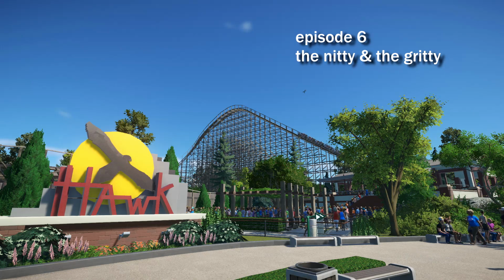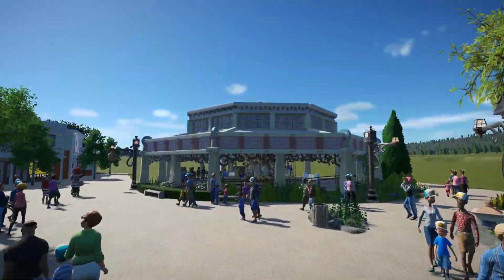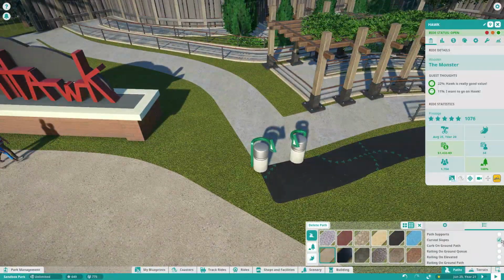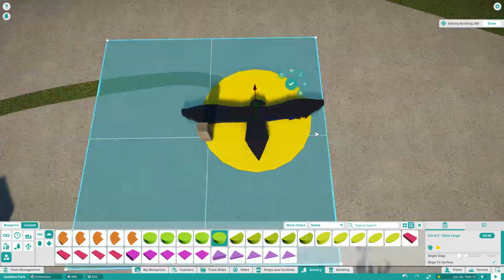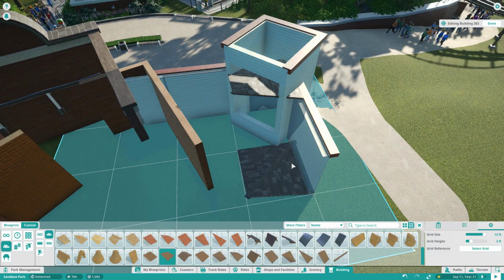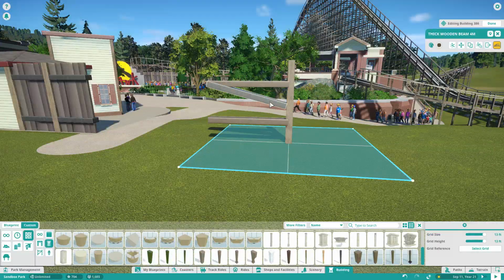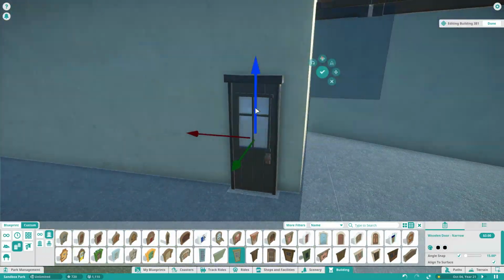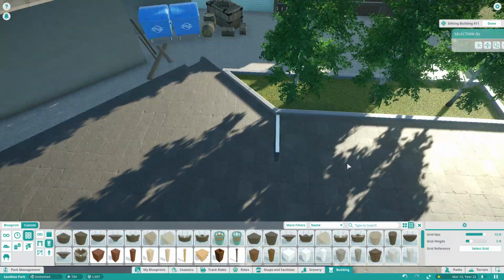The Nitty & The Gritty | Conifer Slopes | Planet Coaster Ep. 06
A bunch of small details are on the docket today: revamping the plaza around Hawk, moving and re-purposing a building, creating an entire backstage area, and more "clean up." I can officially call the first area of Conifer Slopes complete (well...almost)! Hope you enjoy!